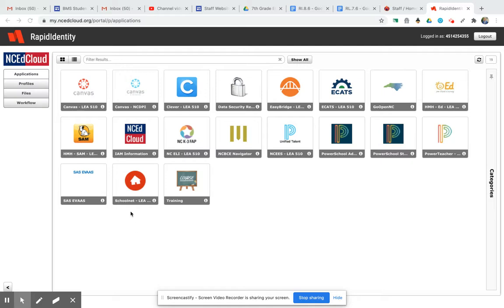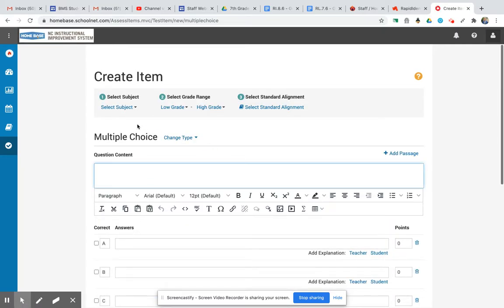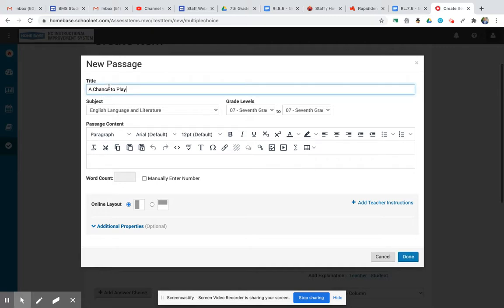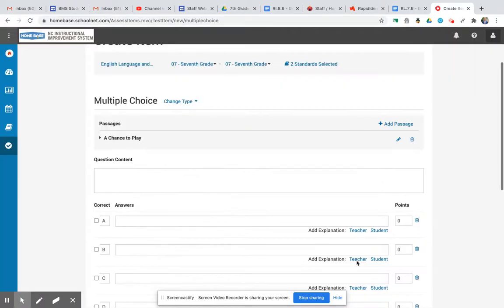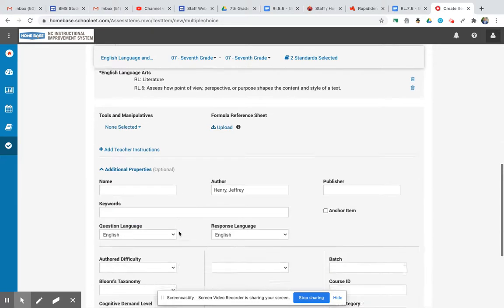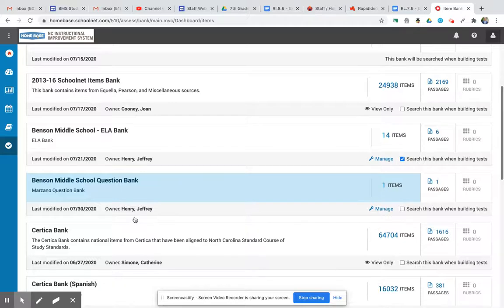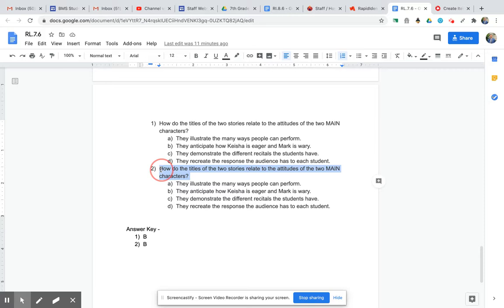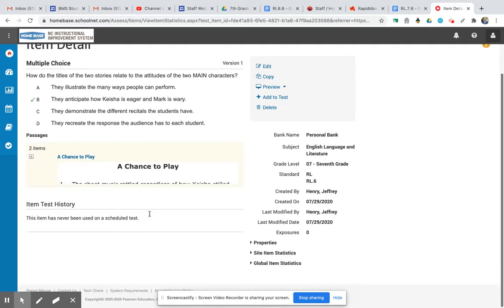Untitled: Jul 29, 2020 9:02 PM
Schoolnet creating a question